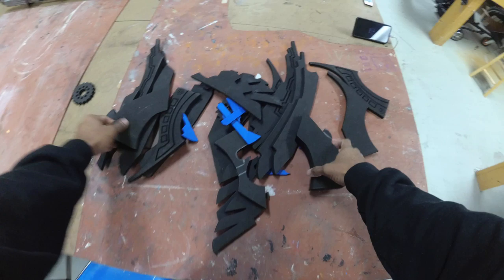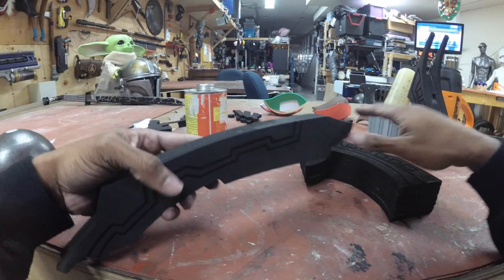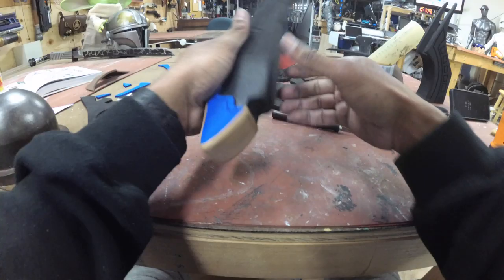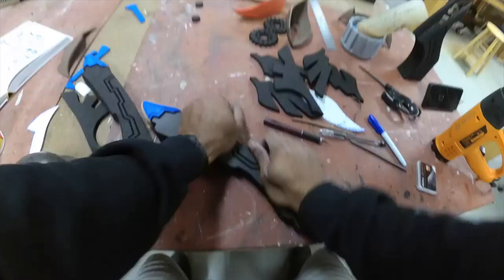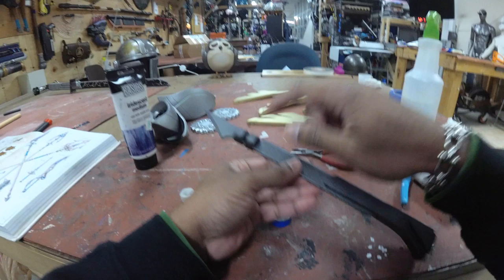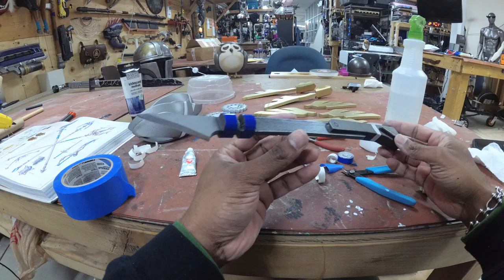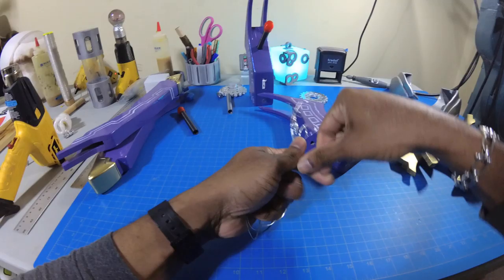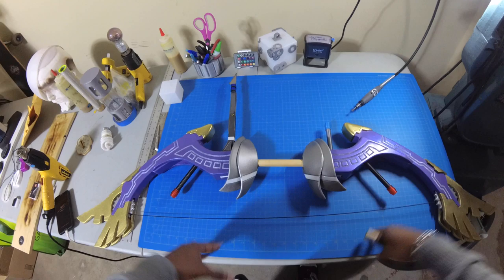BOTW / TOTK Tulin / Revali's Great Eagle cosplay bow EVA foam prop ( TUTORIAL )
DIFFICULTY: Easy

A step by step guide to putting together your GiveWave Studios light up BOTW Great Eagle Bow DIY kit used by the Rito champion Revali from Nintendo's Breath of the Wild video game.

I cover assembly, painting, tips & tricks ... links to products I use can be found below.

Hope you enjoyed this one ^_^ and leave a comment about what you'd like to see me do a kit of next ... who knows, maybe I'll make it :p

• GiveWave Studios BOTW Great Eagle Bow laser cut DIY kit:

// LINK INFO \\

CONTACT ADHESIVES & ACCESSORIES:

Large 1 Pint Contact Cement ( Barge ) expensive
Large 1 Pint Contact Cement ( Weldwood ) affordable
Small 3oz. Contact Cement ( Weldwood )
Medium 5.92oz. Contact Cement ( Weldwood )
Disposable brushes
Contact cement container ( brush style ) $$$
Contact cement container ( Squeeze bottle style )

HEAT GUNS:

Heat Gun affordable
Heat Gun Expensive

REGULAR CUTTING KNIVES:

Craft Knife ( precision finger style )
Craft knife ( traditional pen style + grip )
Craft knife ( traditional pen style )
Craft knife Replacement blades ( steel )
Craft knife Replacement blades ( steel ) alternative
Box cutter 3 pack
Utility Knife
Utility knife replacement blades $
Titanium utility knife replacement blades $$$

FINGER SAFE CUTTING KNIVES:

Ceramic Craft knife ( precision finger style )
Ceramic Craft knife ( regular pen style )
Ceramic box cutter  ( small )
Ceramic box cutter  ( Large )
Ceramic Blade replacements ( craft knife style )
Ceramic Blade replacements ( box cutter style )

BASIC AEROSOLS & ACCESSORIES:

Plastidip BLACK $
Plastidip WHITE $$
Plastidip Metalizer GOLD $$
Metallic  24K Pure Gold
Metallic 14K  Gold
Metallic Champagne  Gold
Metallic Silver
Texture Spray paint ( Coarse )
Texture Spray paint ( fine )
Spray can “gun” handle

LED & ELECTRONICS:

Fairy lights ( CR2032 battery powered )
Fairy Lights ( RGB USB powered + remote )
RGB light pucks ( AAA + remote )
RGB light pucks ( AAA + remote ) Alternative
24inch SMD 5050 USB RGB LED + 3 button wired controller
3.3ft SMD 5050 USB RGB LED + wireless remote